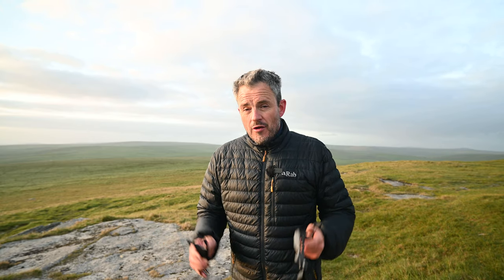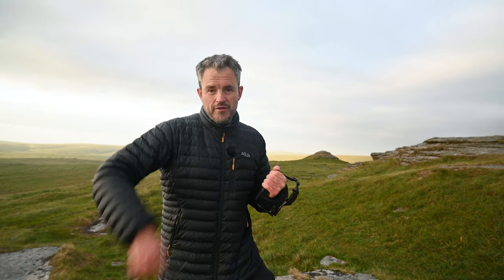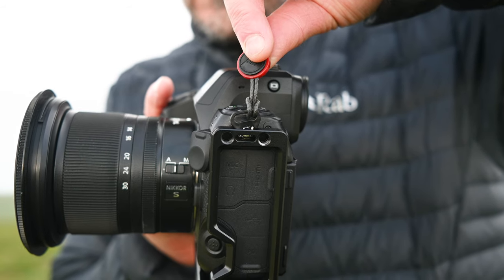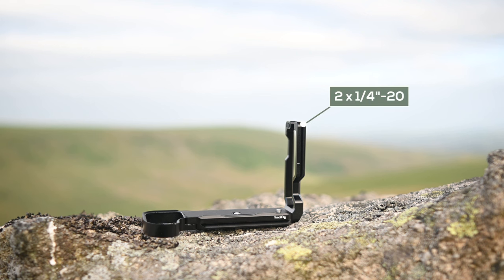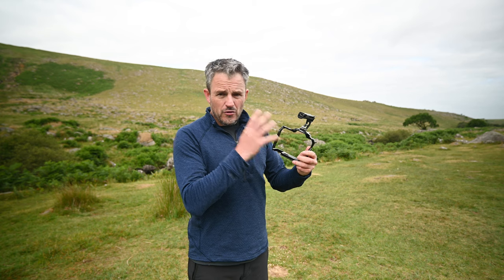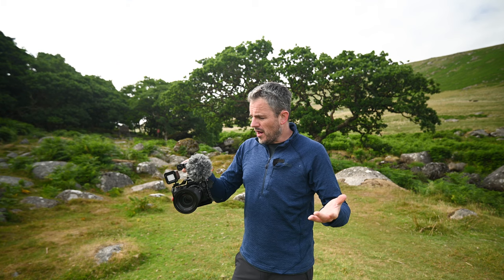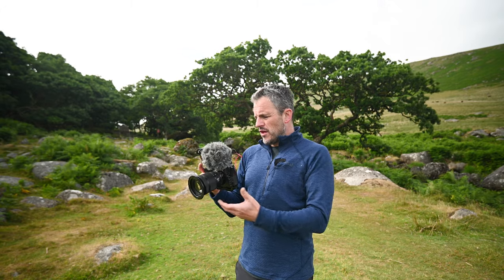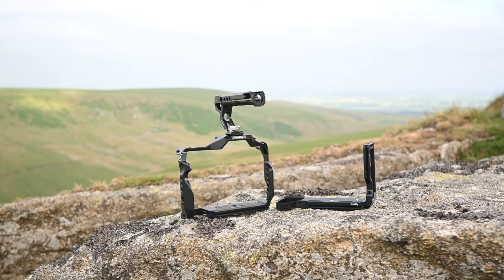Nikon Z8 & @SmallRigGlobal – The BEST L-Bracket & Cages for the Z8? 3942, 3941 (3940, 3982) Review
If you're still using the plate that came with your tripod to mount your Nikon Z8 then you are missing out on the benefits of an L-bracket or a video cage.  In this video, I look at two products from SmallRig that are custom designed for the Z8, their L-bracket (3942) and their video cage kit (3941).  Which one should you buy for your Nikon Z8?

🛒 SmallRig Cage for Nikon Z 8 with MB-N12 Battery Grip 3982

🛒 Nikkor Z 14-30mm f/4 S
🛒 Nikkor Z 24-120mm f/4 S
🛒 ProGrade Digital 165GB CFexpress Type B Memory Card (Cobalt)
🛒 ProGrade CFexpress Type B and SD UHS-II Dual-Slot Memory Card Reader | USB 3.2 Gen 2

📷 Want to know what gear I use?

00:00 - Introduction to the SmallRig L-Bracket and Cage products for the Nikon Z8
01:44 - Review of the SmallRig L-Bracket for Nikon Z 8 3942
05:49 - Review of the SmallRig Cage Kit for Nikon Z 8 3941
09:38 - Which SmallRig product is best for your Nikon Z8
11:02 - Final thoughts on the Small L-Bracket and Cage for the Nikon Z8
11:51 - Leave me a comment!